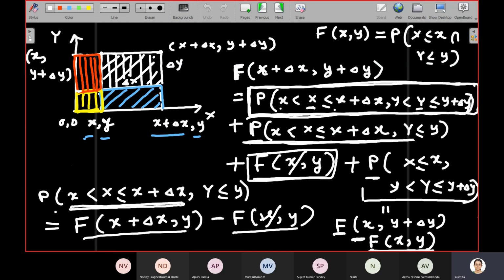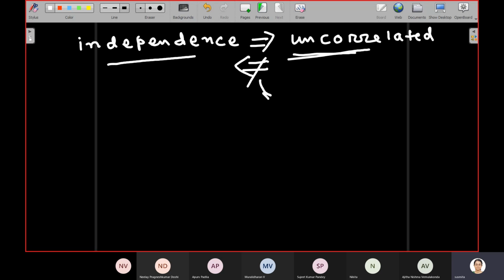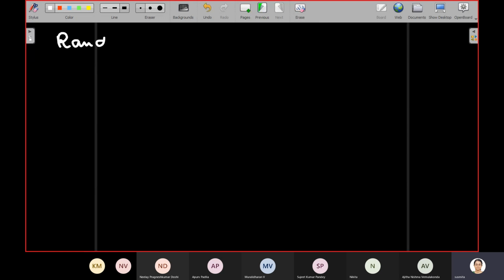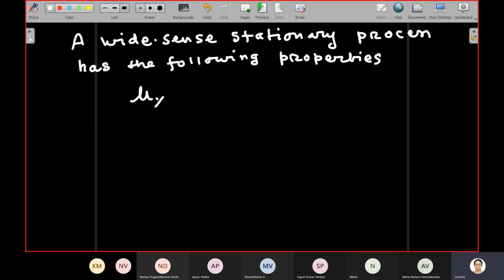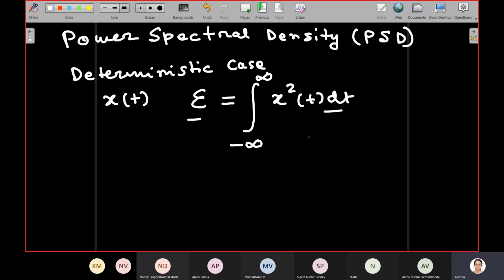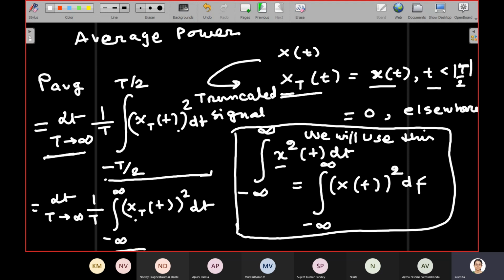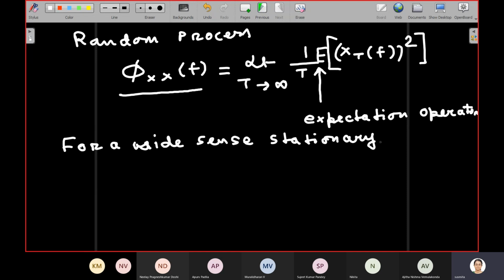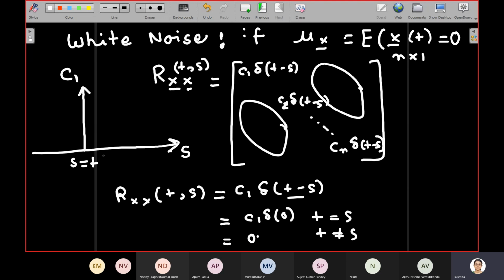Satellite and Inertial Navigation Systems 20220216 100626 Meeting Recording